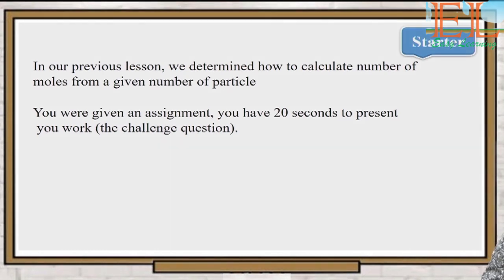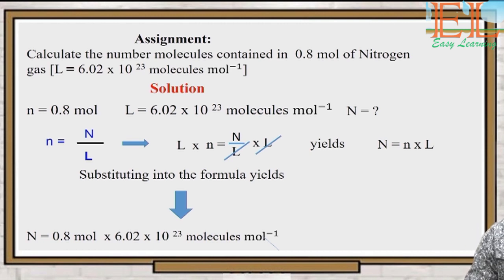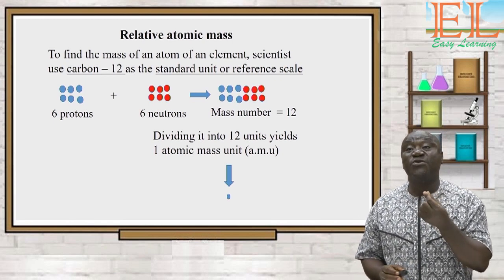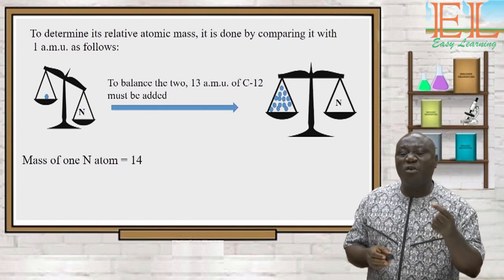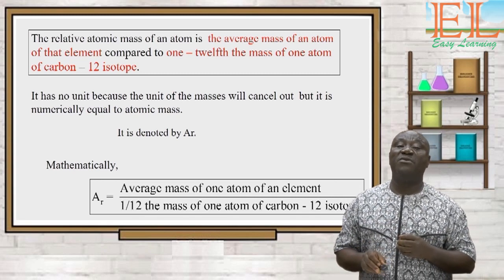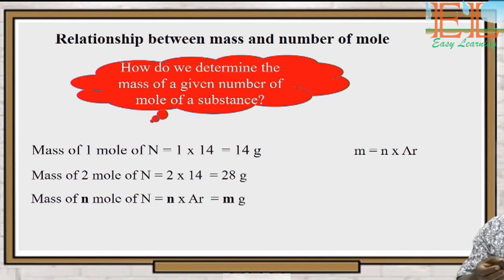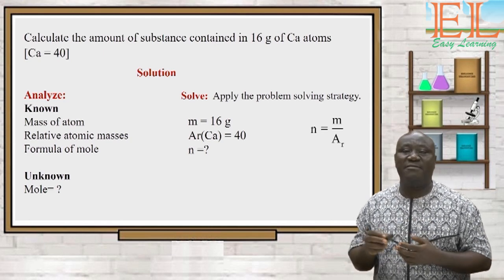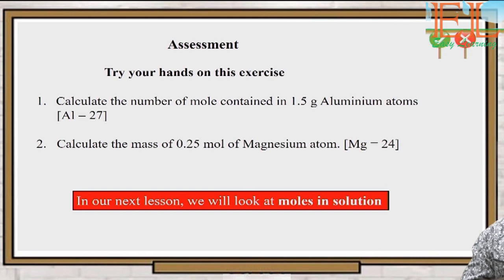Moles in mass of atoms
This video explains and simplifies the relationship between the  mole and mass of entities. This video was made for the digital intervention program, SHS. It was published on this channel for easy access and educational purposes only.